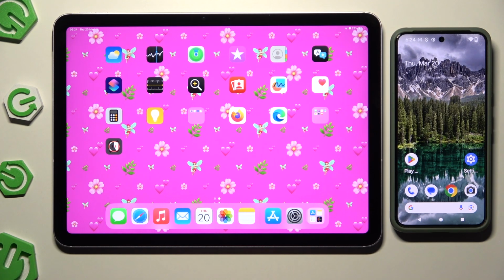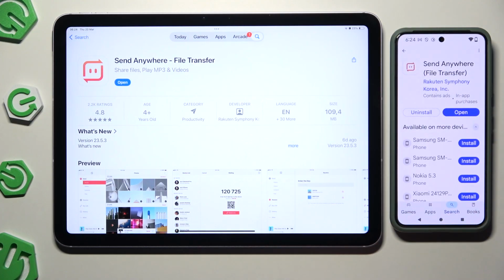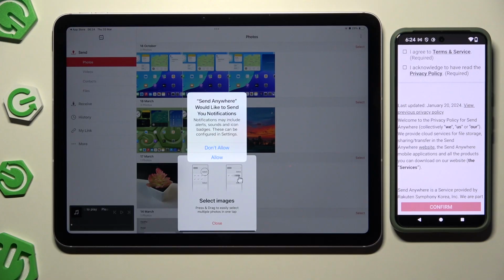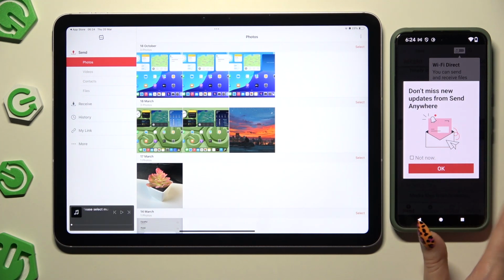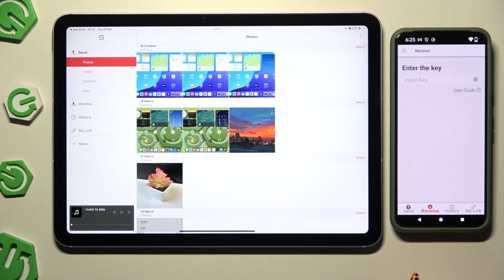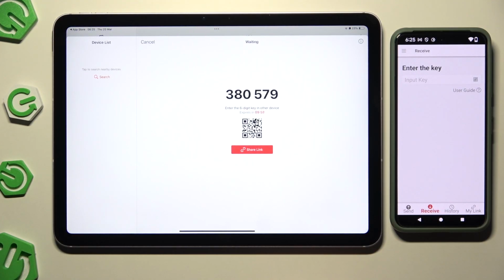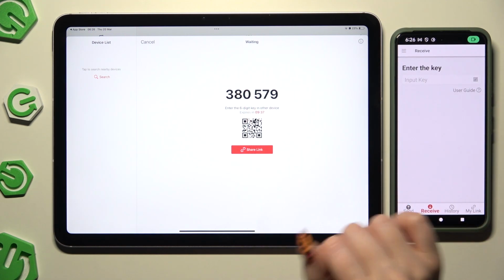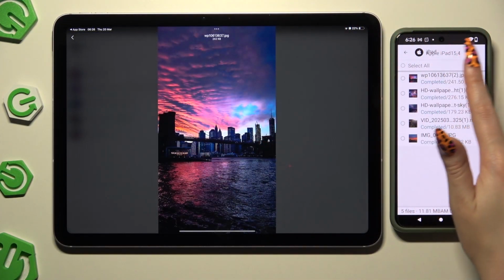iPad Air 11 (2025): How to Transfer Files to an Android Device (Send Anywhere)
Want to share photos, videos, documents, or other files from your Apple iPad Air 11 (2025) Wi-Fi to an Android device? In this step-by-step tutorial, we’ll show you how to use Send Anywhere, a free cross-platform app that allows you to transfer files wirelessly between iOS and Android — no cables, no iCloud, no hassle!

Learn how to quickly send files from your iPad Air 2025 to any Android phone or tablet in just a few taps!

How to transfer files from iPad Air 11 to Android device using Send Anywhere?
Where to find and use Send Anywhere on iPad for cross-platform sharing?
Which file types can be sent from iPad Air 2025 Wi-Fi to Android devices?